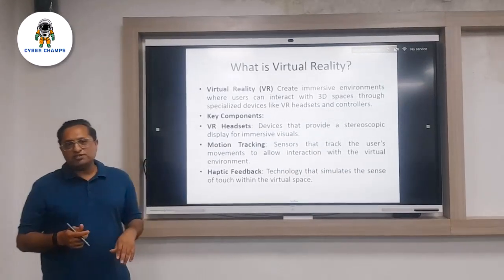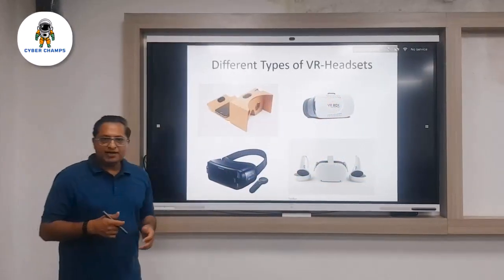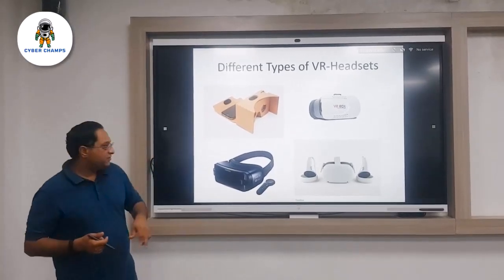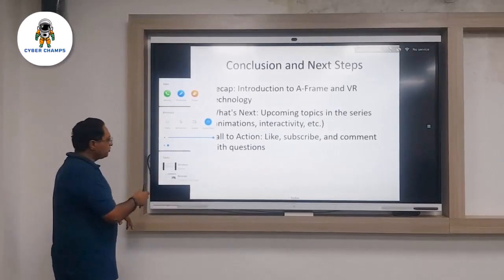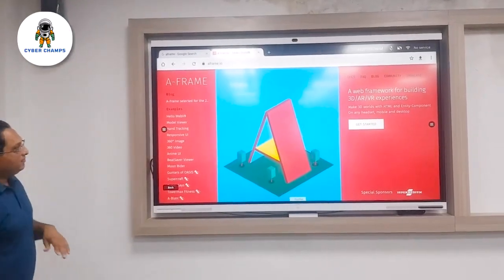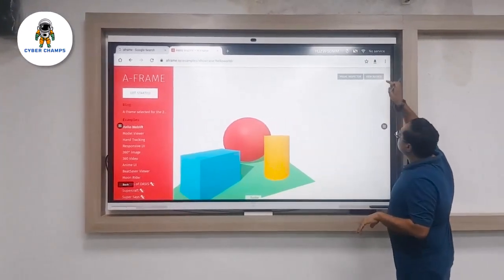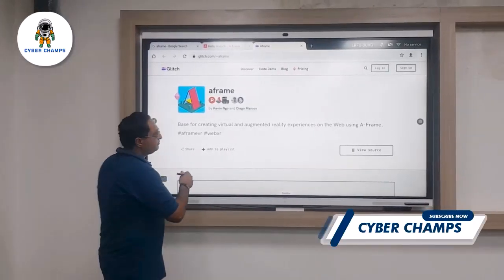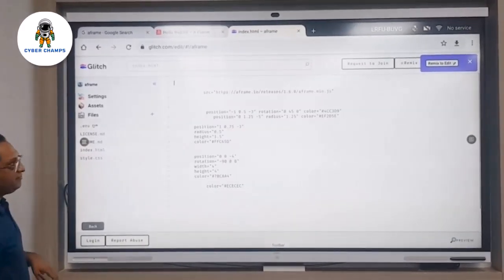A-Frame Virtual Reality Application Development in 3 Hours